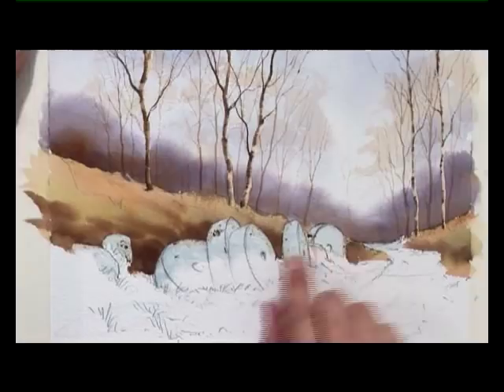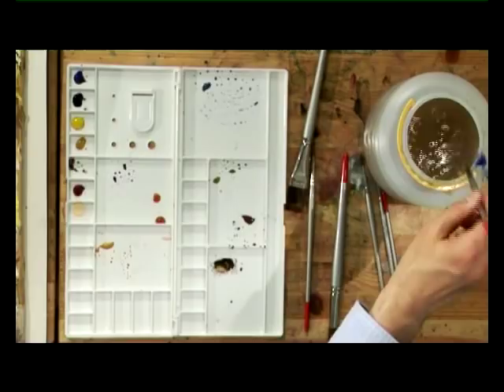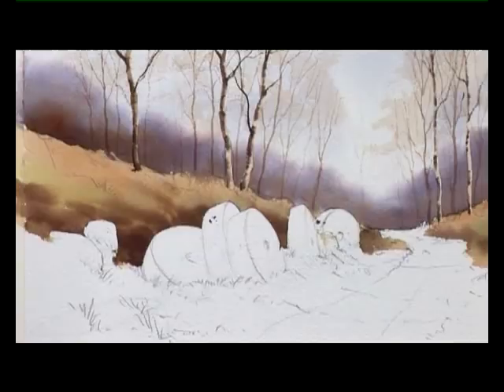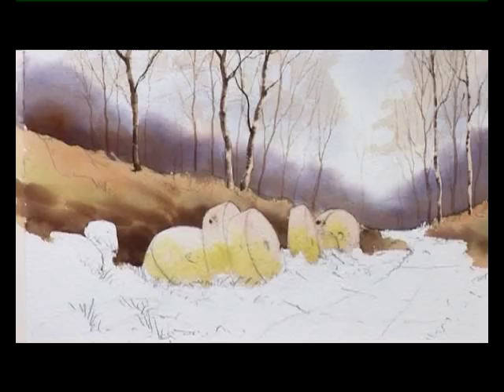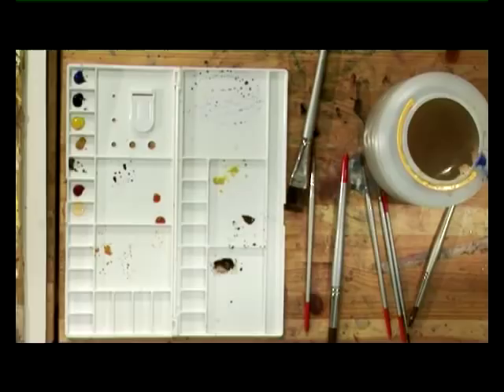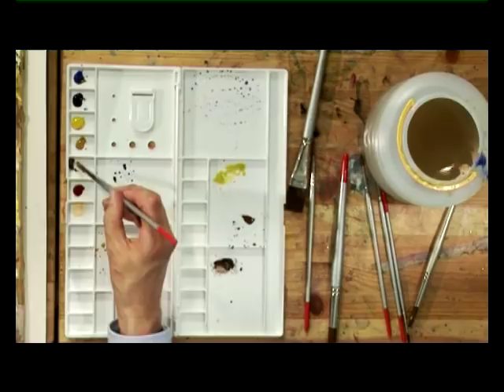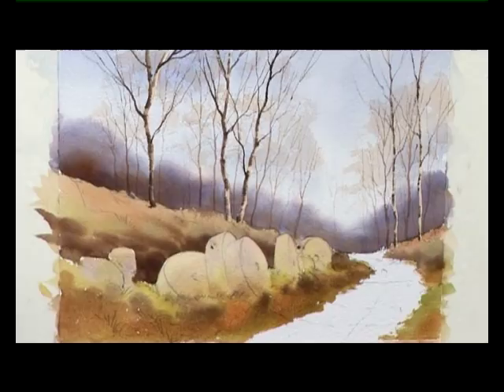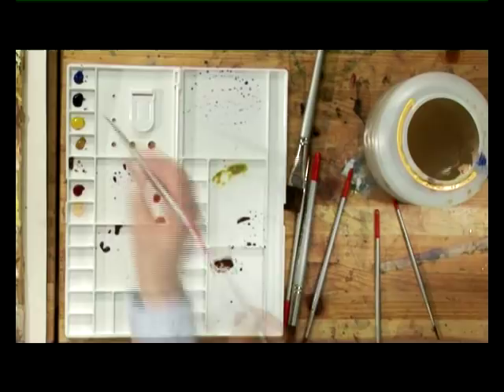Painting with... Geoff Kersey - Programme Six - Part Two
Professional artist Geoff Kersey paints the path below Millstone Edge in Derbyshire's Peak District in watercolour.

After visiting the scene on a cold day Geoff uses his reference material to paint this characterful scene, adding warmth into it, so it appears to be a brighter day.

Geoff uses rough paper to create texture in the painting and reveals some clever dry brush techniques to make the old mill stones look weathered, before adding shadows to complete the scene.